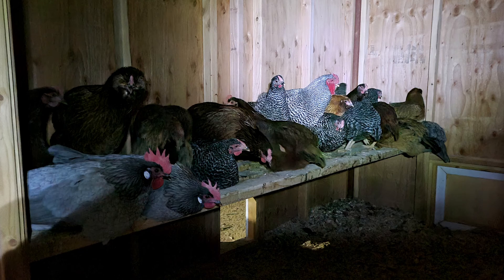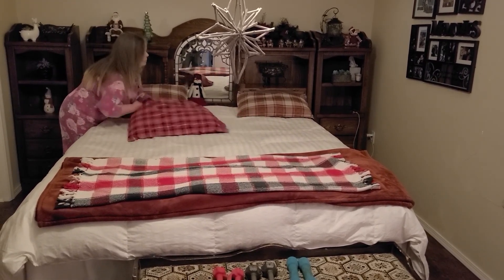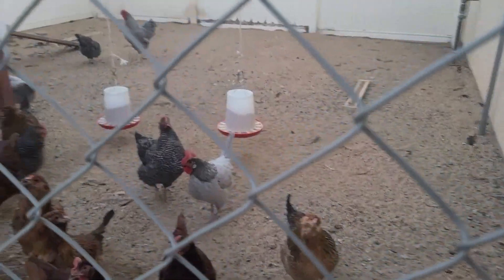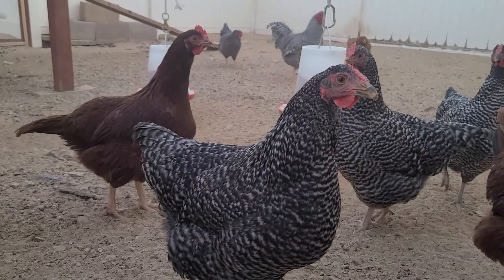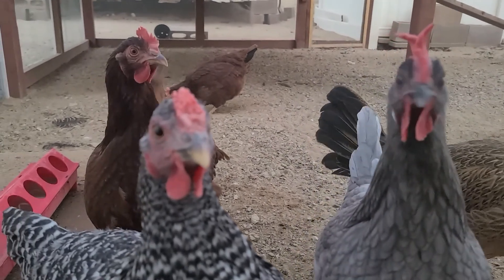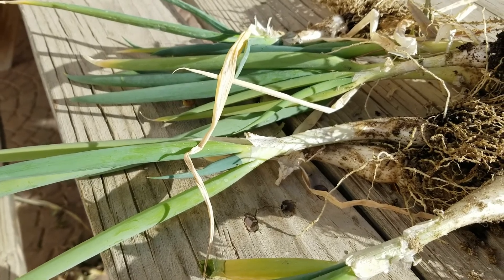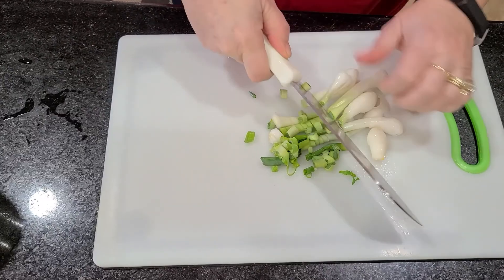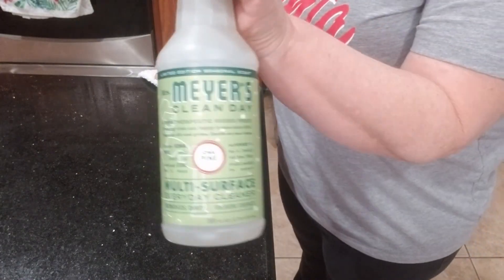CHRISTMAS DECOR,GARDEN,CLEAN,COOK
GARDEN, CLEAN,COOK AND DECORATE WITH ME
HOW TO MAKE EGG DROP SOUP